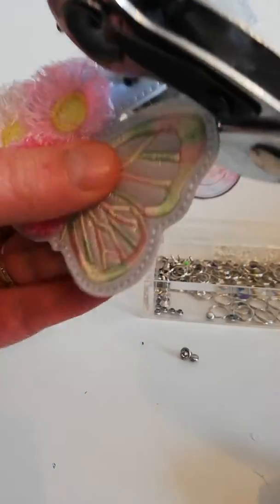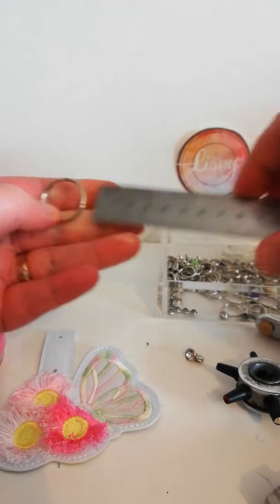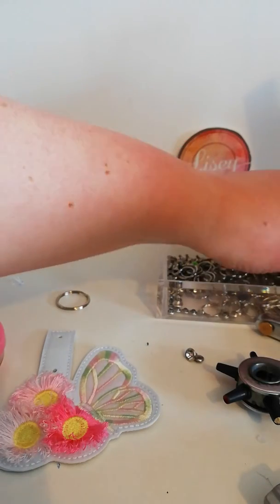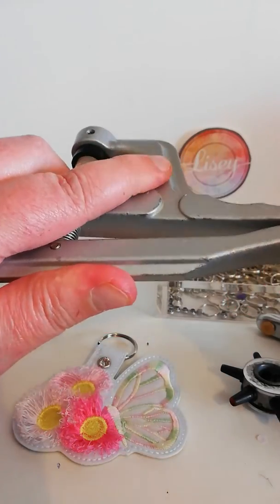Butterfly and Flowers Key fob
How to drill up the flowers to make 3d flowers